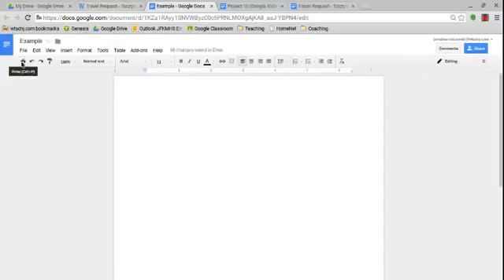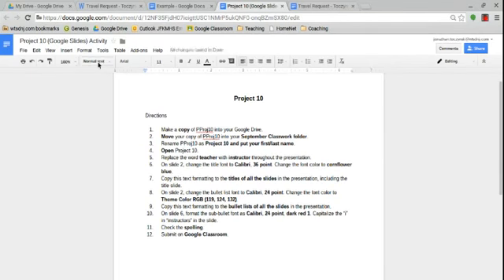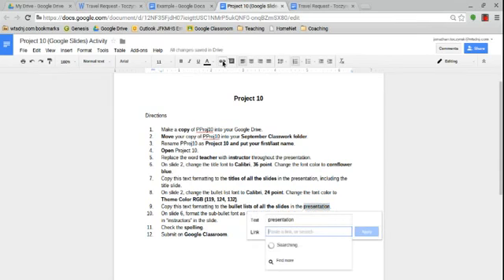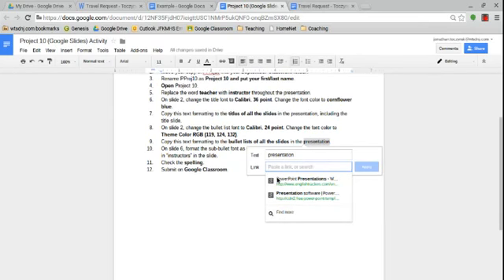Toolbar Part 1